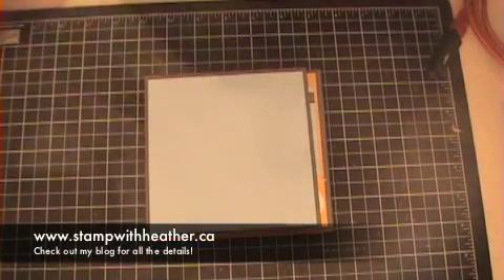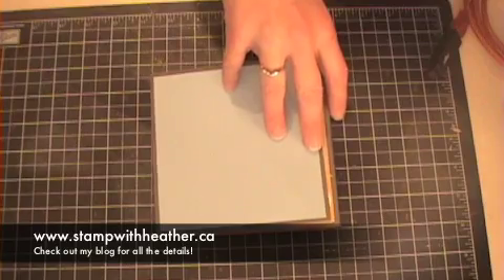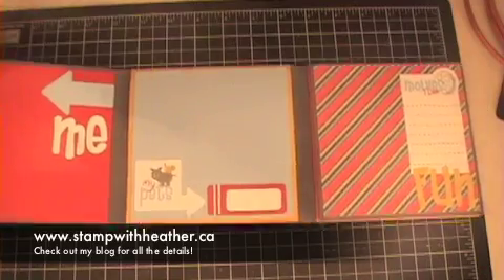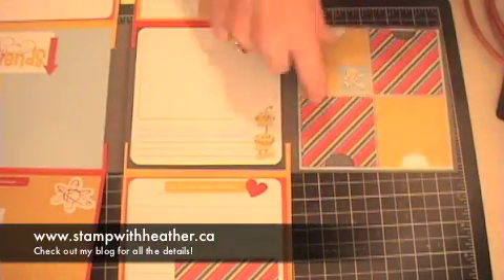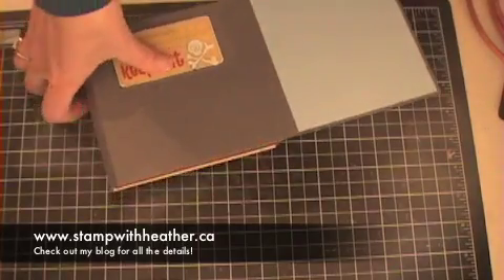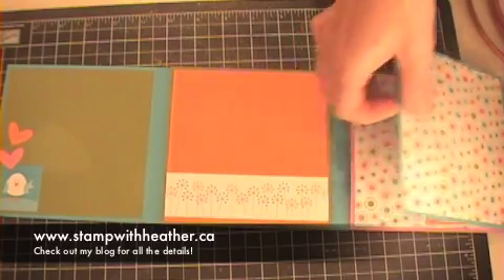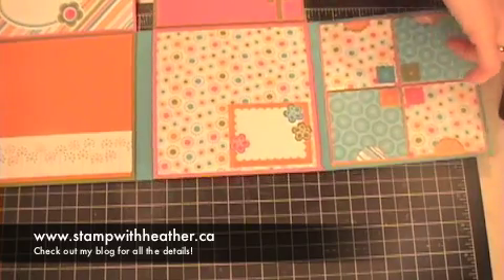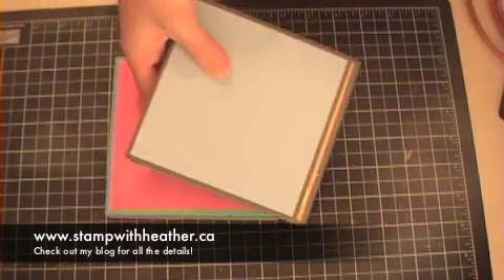Flip Flop Album for Sale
This fun Flip Flop Album was a HUGE hit with my customers.  I ran three FULL classes using this template!  If you'd like an album, I do have them for sale on my blog!  Included in the cost of the finished album are the instructions as well.  The album is available in Sunny Days, Cool Kids or a Baby Theme (super sweet baby gift or keepsake!)